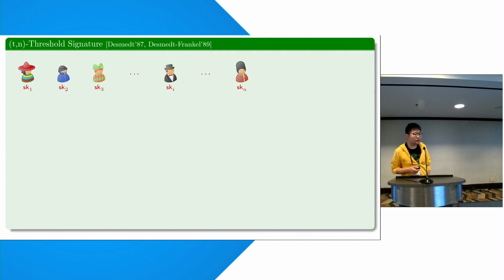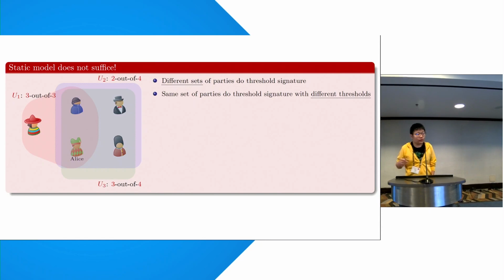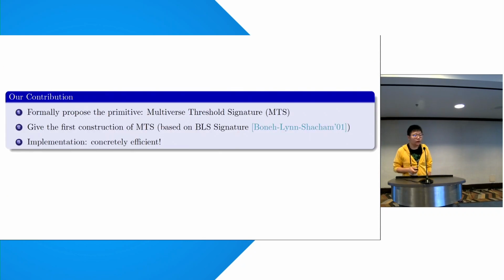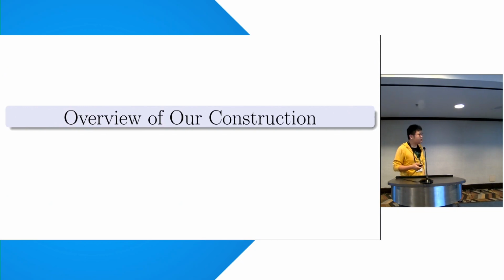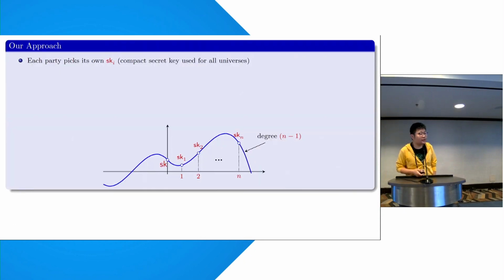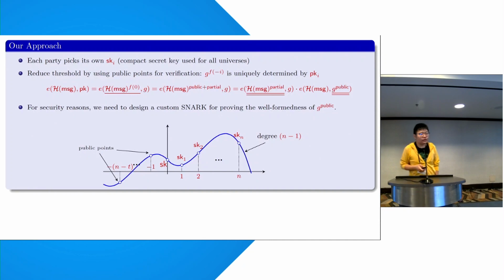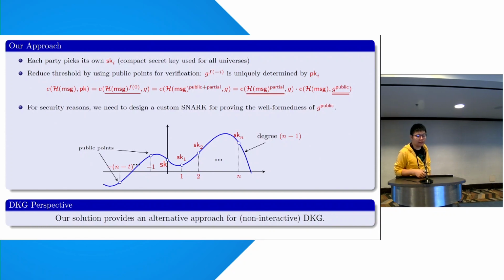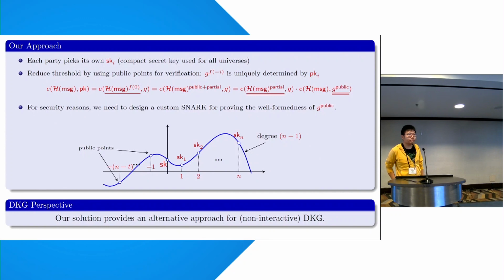Threshold Signatures in the Multiverse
Leemon Baird (Swirlds Labs), Sanjam Garg (University of California, Berkeley&NTT Research), Abhishek Jain (Johns Hopkins University), Pratyay Mukherjee (Supra Oracles), Rohit Sinha (Meta), Mingyuan Wang (University of California, Berkeley), Yinuo Zhang (University of California, Berkeley)